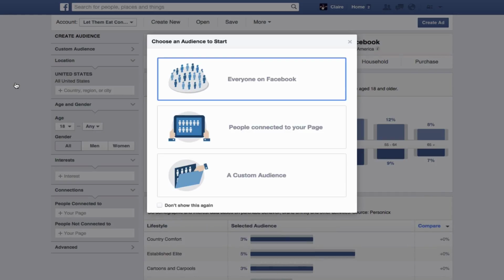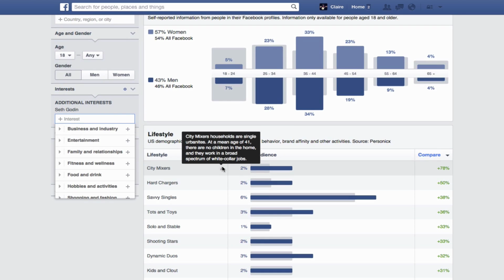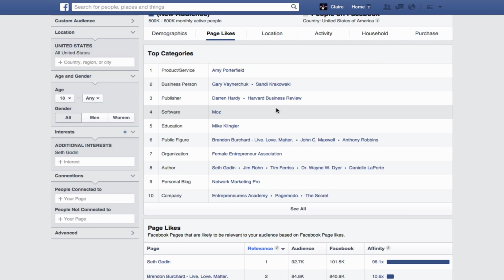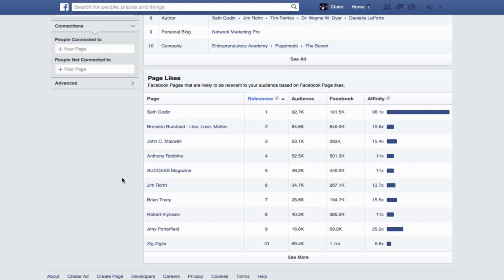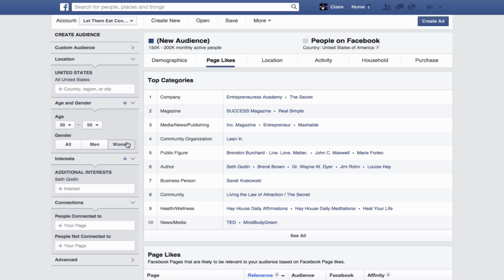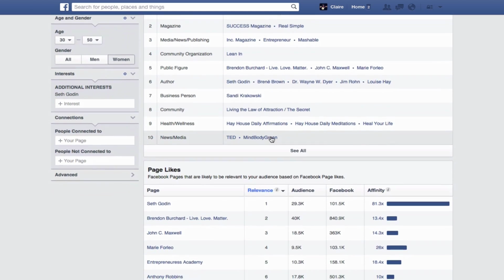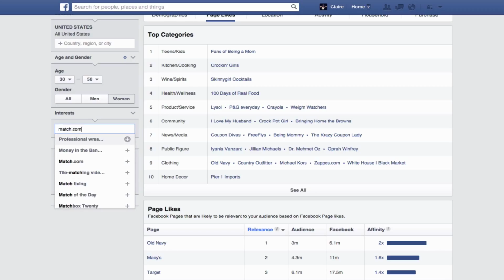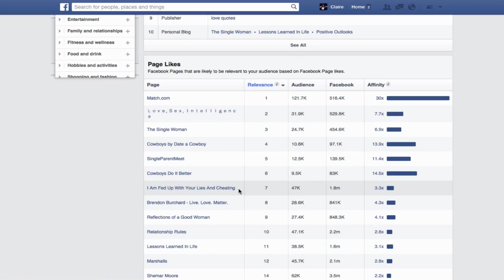Using Facebook Audience Insights to Find Interests to Target